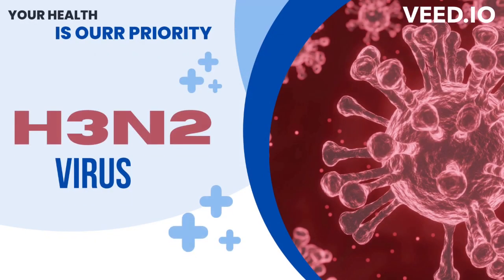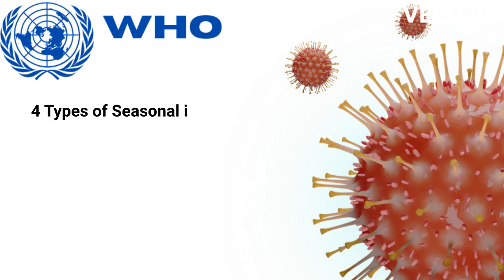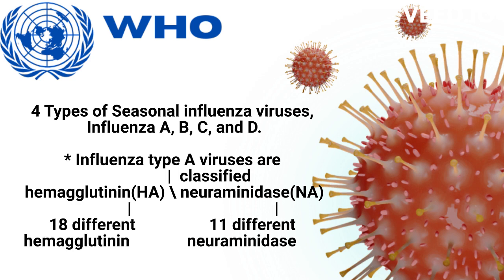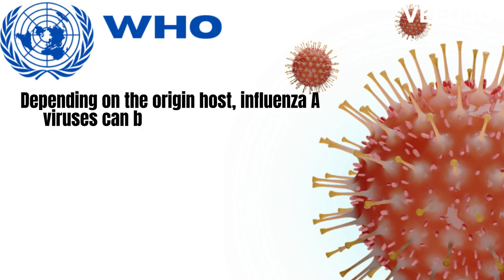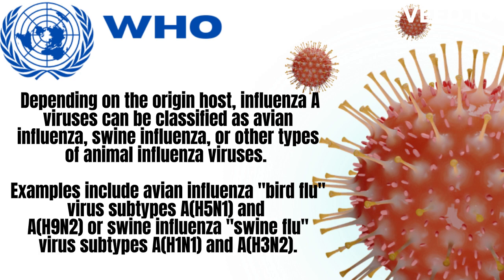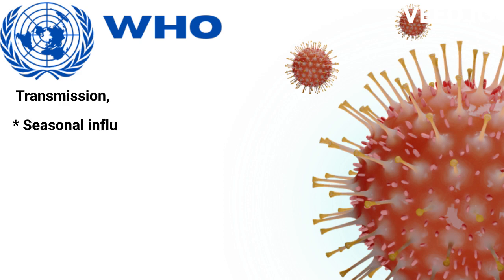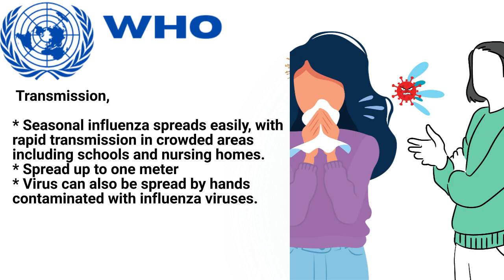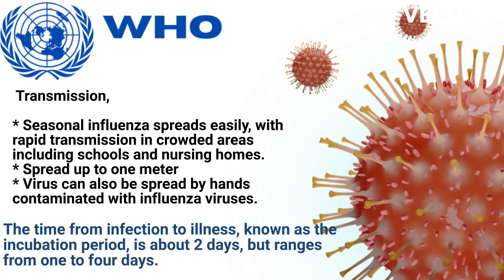H3N2 Virus || Signs and Symptoms || Prevention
H3N2 is a subtype of the influenza A virus, which causes respiratory illness in humans. It is one of the strains of the seasonal flu that circulates each year and is responsible for a significant number of flu cases and related deaths worldwide.

The H3N2 virus is highly contagious and can spread through coughing and sneezing. It typically causes symptoms such as fever, cough, sore throat, body aches, and fatigue. In some cases, it can lead to severe complications, such as pneumonia, which can be life-threatening, especially in vulnerable populations such as the elderly, young children, and people with underlying health conditions.